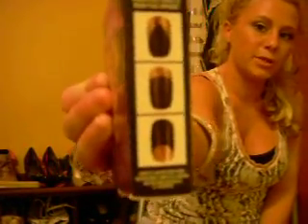H&M Target JoAnn Fabrics Ulta Boston Store